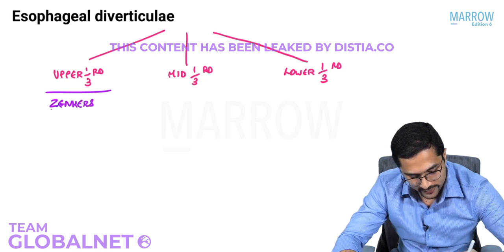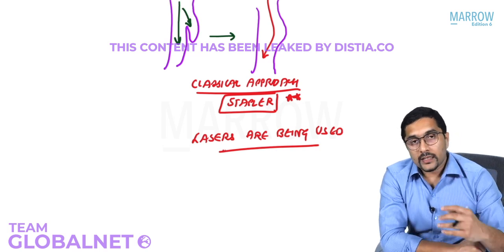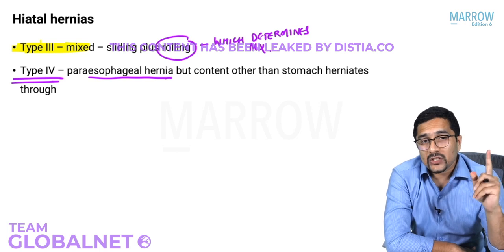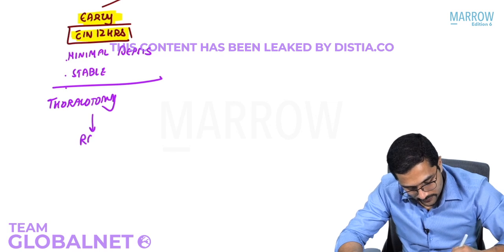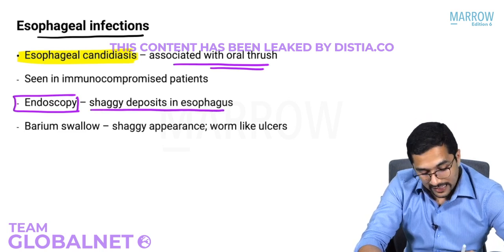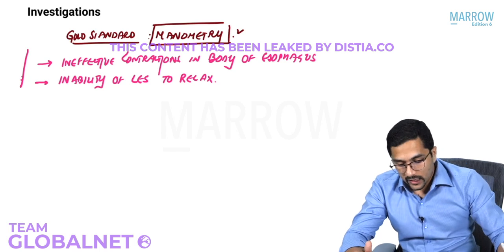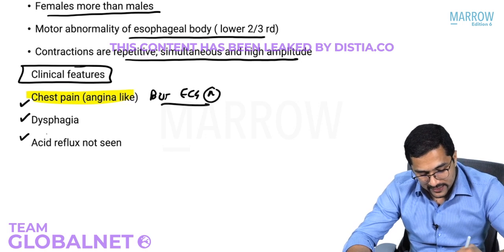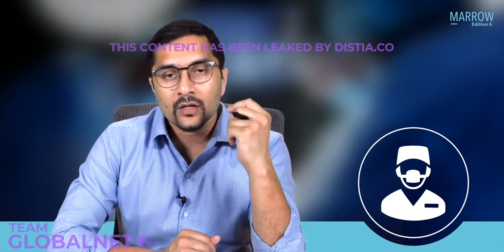23 esophagus part 3